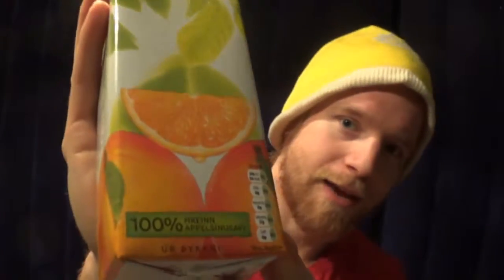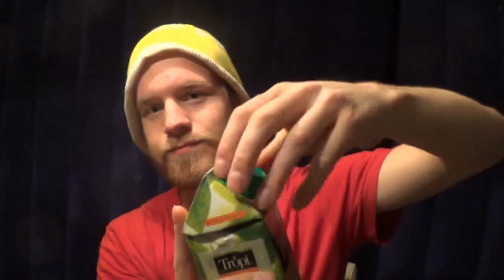Kristofer Tasting Trópí APPELSÍNUSAFI ORANGE JUICE 100% HREINN APPELSÍNUSAFI ÚR ÞYKKNI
Drink Number 158